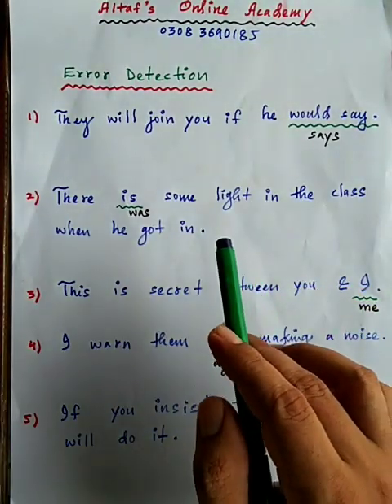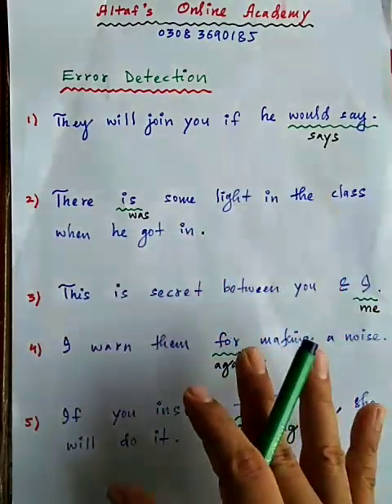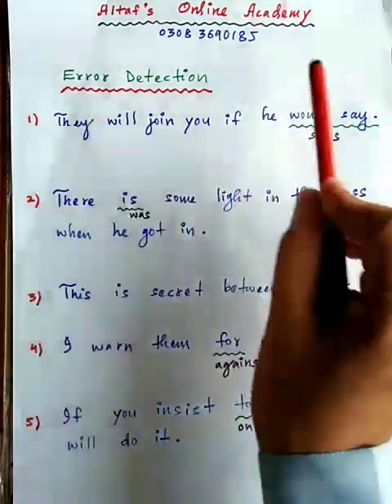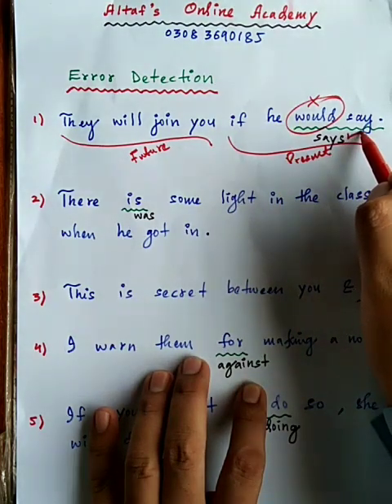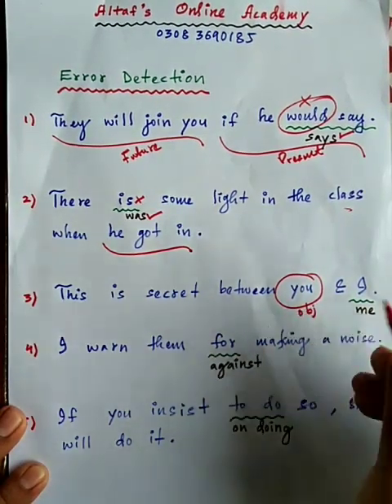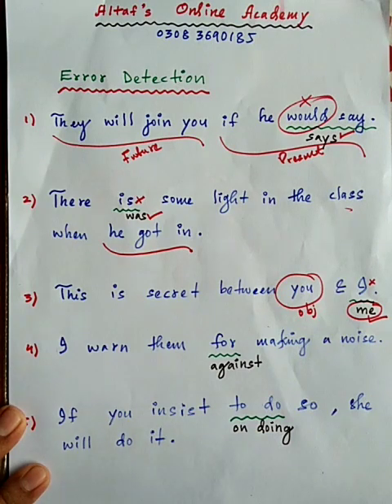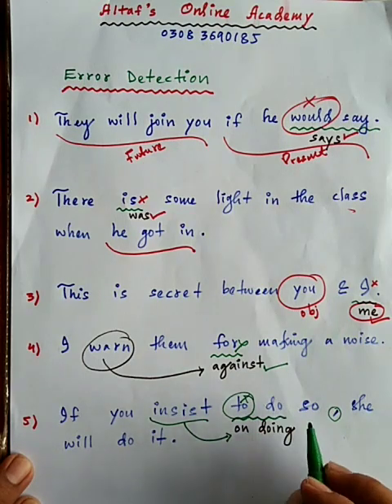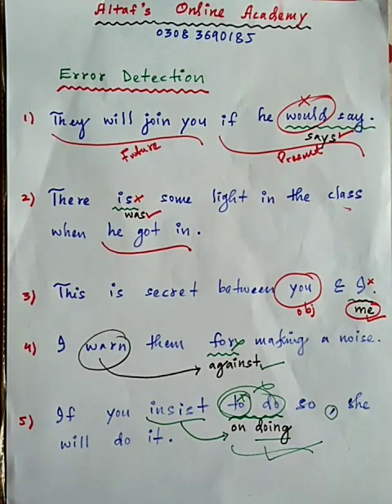Lec 59 Error Detection|GK Point|Bps 05 to Bps 15 jobs preparations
Lec 59 Error Detection|GK Point|Bps 05 to Bps 15 jobs preparations|GK Point|Bps 05 to Bps 15 jobs preparations with usiba jobs preparationssts jobs preparations
as soon as and no sooner sentences